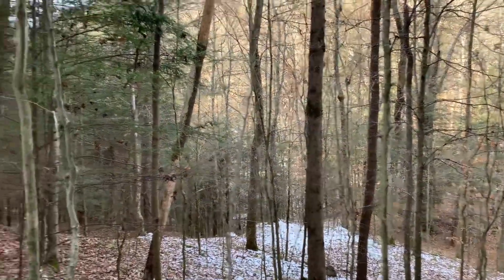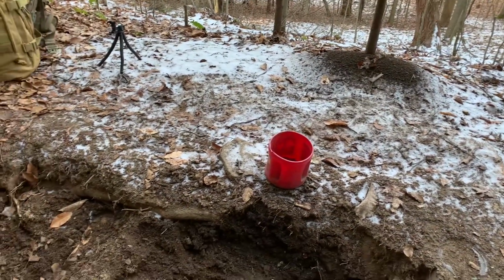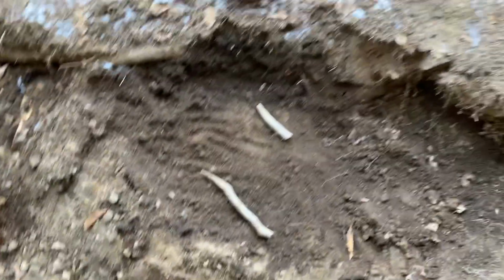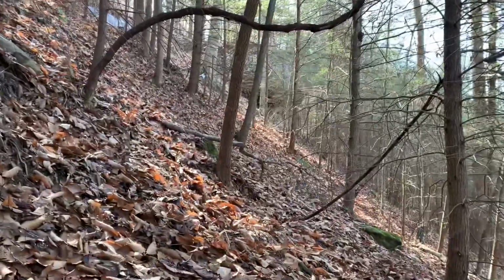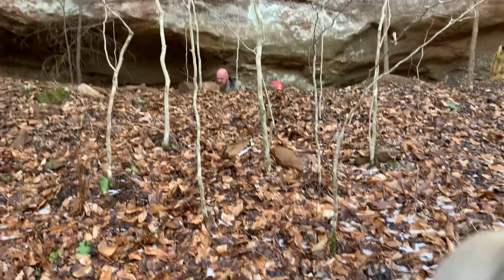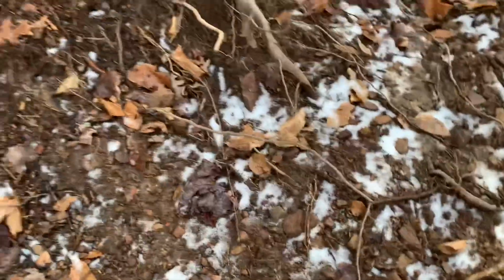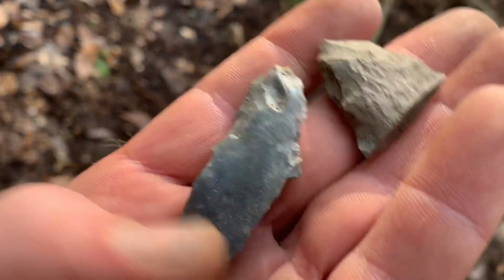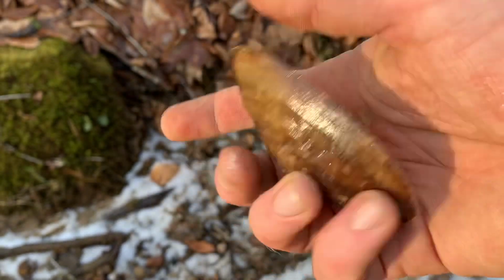A Cold Day’s Treasure Hunt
Digging at my favorite rock shelter site on a cold winter day. Didn’t find anything incredible but still had an excellent time as always.